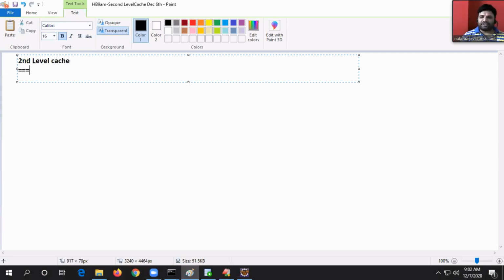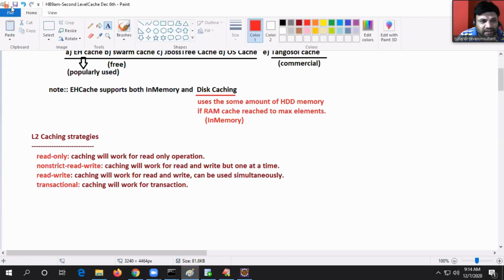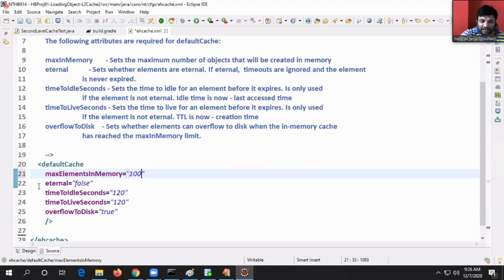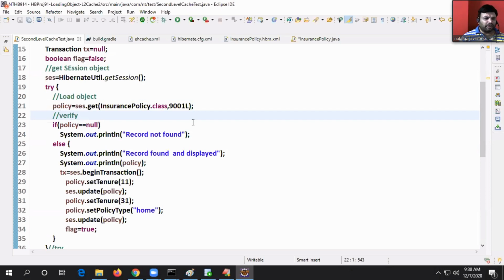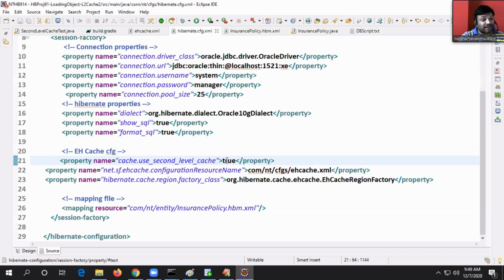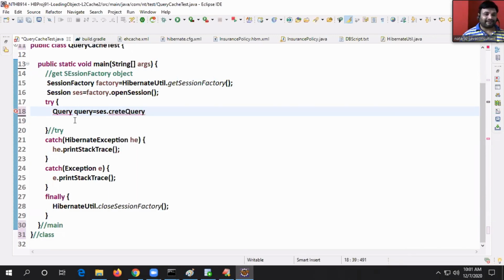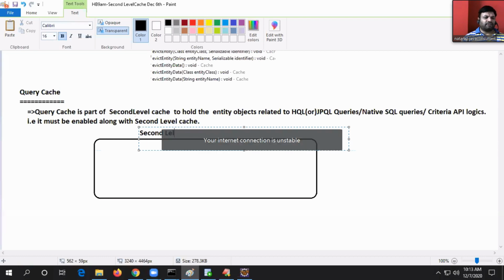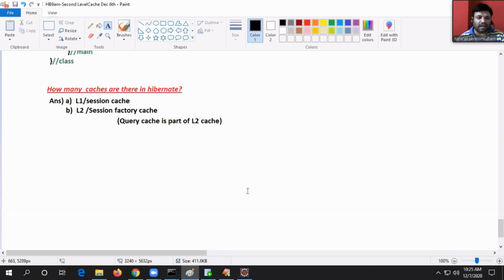Copy of 112 HB9am Second LevelCache Dec 7th